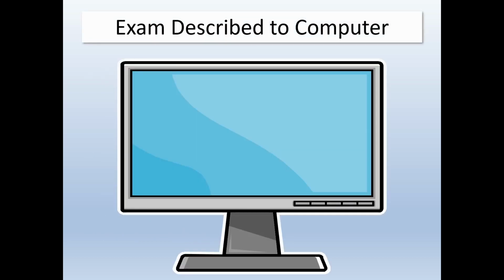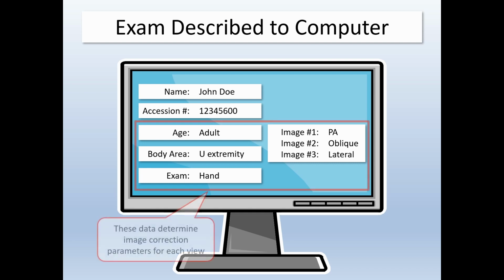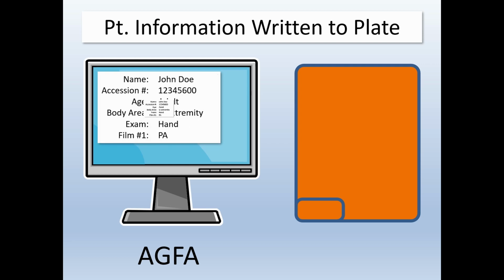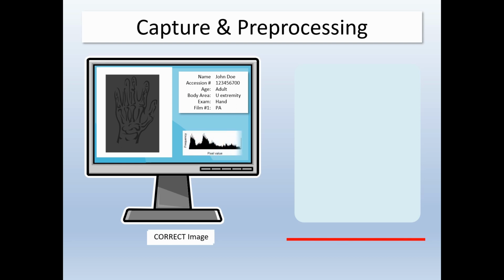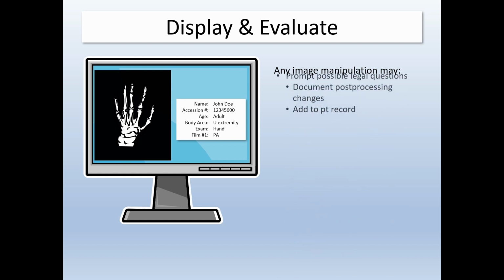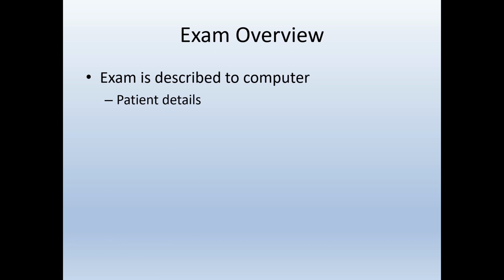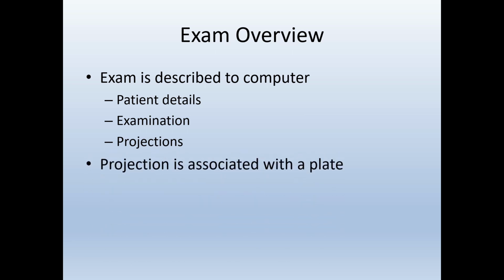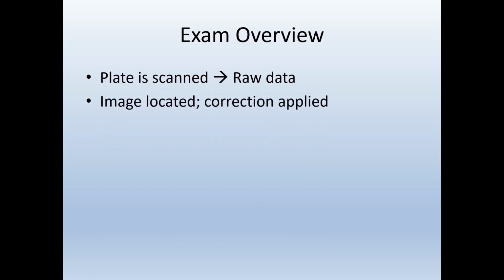Radiographic Information & Workflow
I will discuss work and data flows in a CR (PSP plate based) radiographic system.  Starting from the initial order and ending with the posting of the exam to a PACS system awaiting interpretation